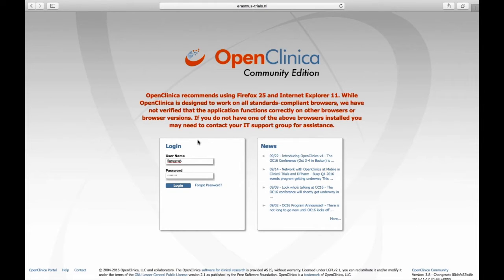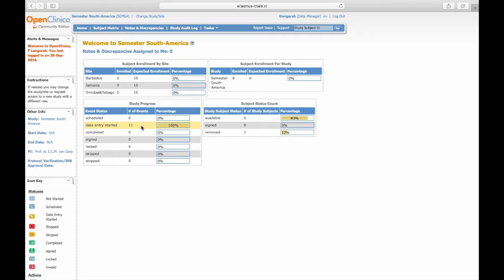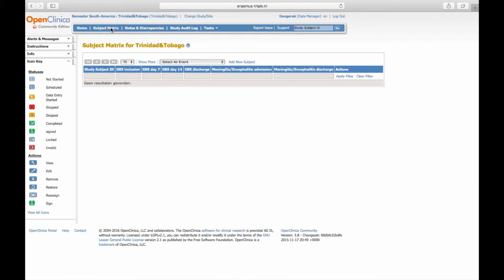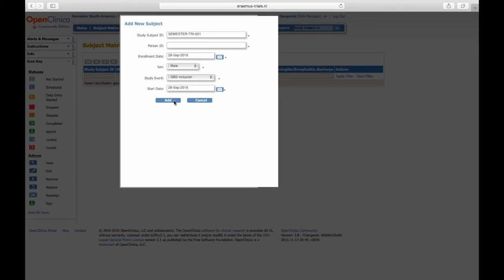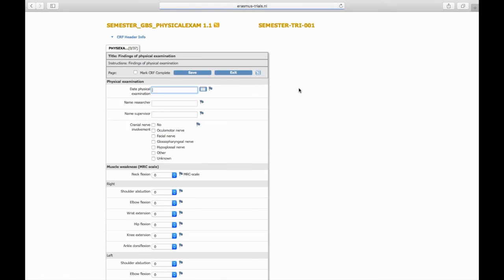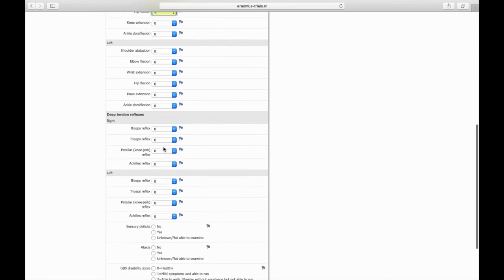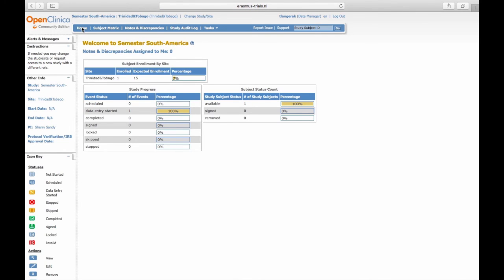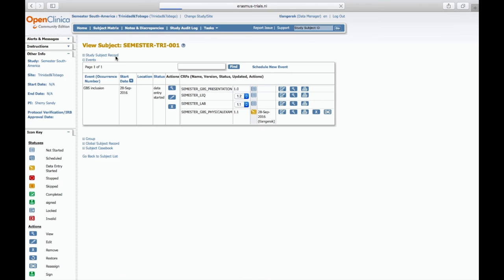Tutorial for UWI Zika Task Force Guillain-Barré syndrome Database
The Caribbean has moved one step closer to uncovering the link between the Zika virus disease and a rare neurological illness. This tutorial targets medical professionals and researchers who want to contribute data to the UWI Zika Task Force's Guillain-Barré syndrome Database